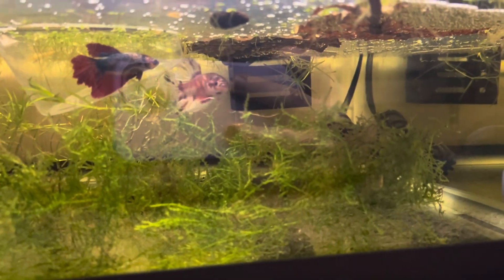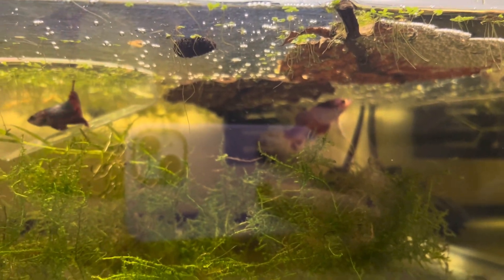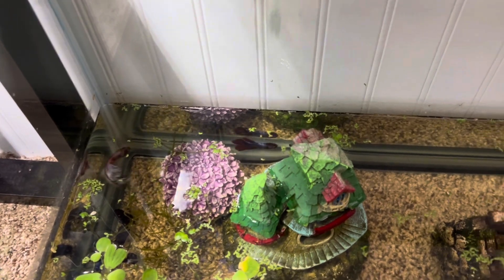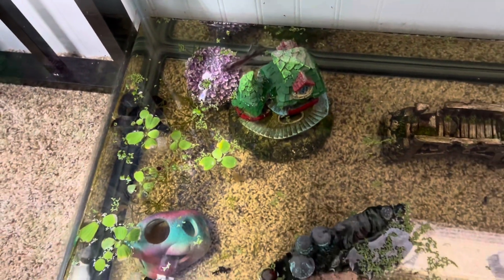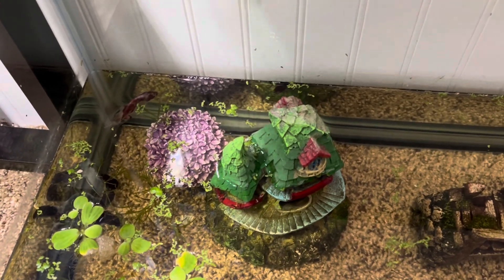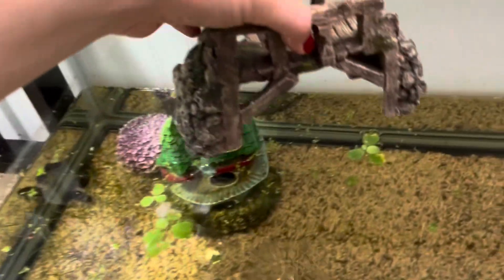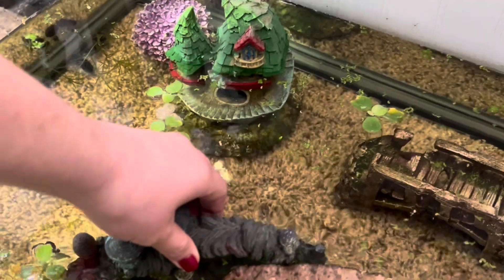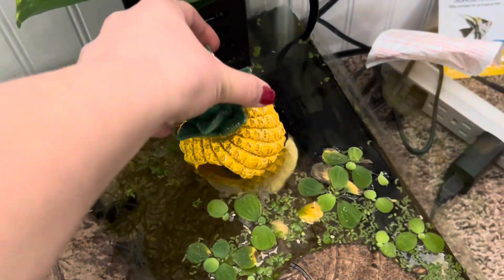Are betta fish misunderstood❓❓